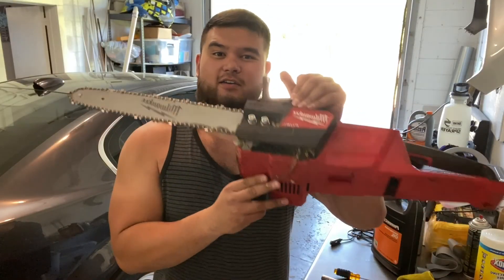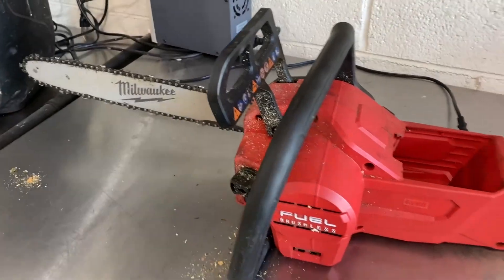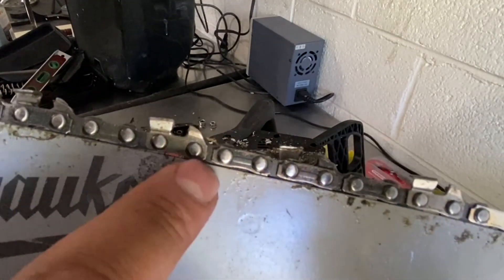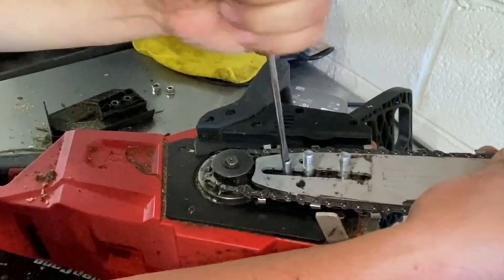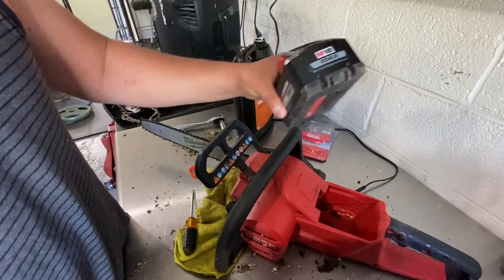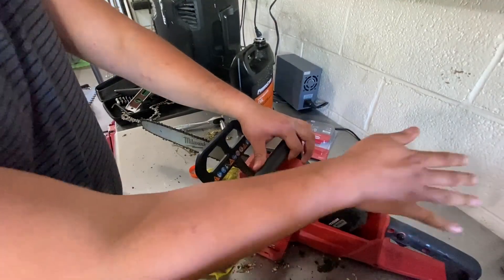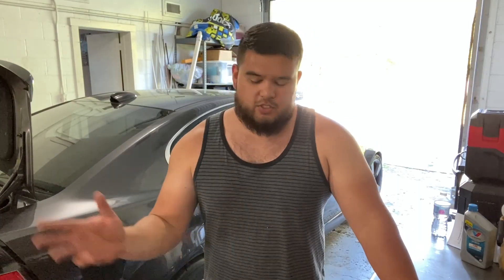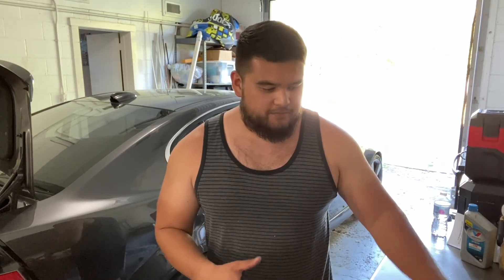Milwaukee 16in Chainsaw - How To Replace Chain / 1 Year Overview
M18 FUEL 16 in. 18-Volt Lithium-Ion Brushless Cordless Chainsaw
M18 Battery Kit

Milwaukee Chain (recommended)
Oregon Chain

Bar & Chain Oil